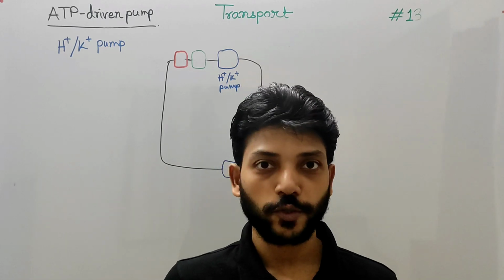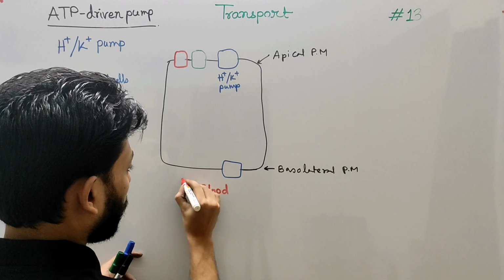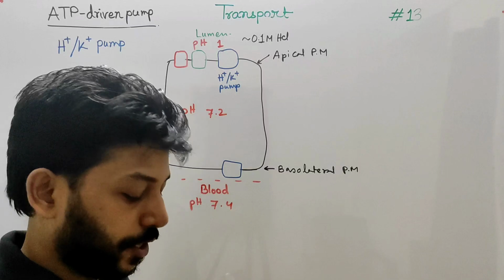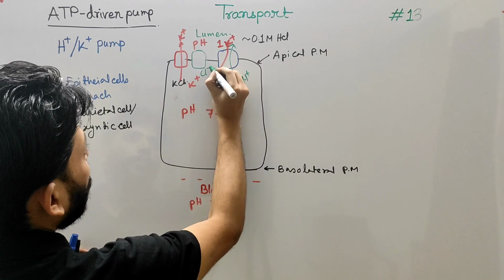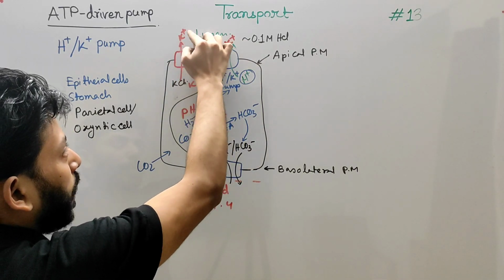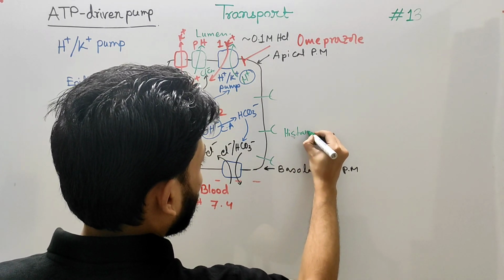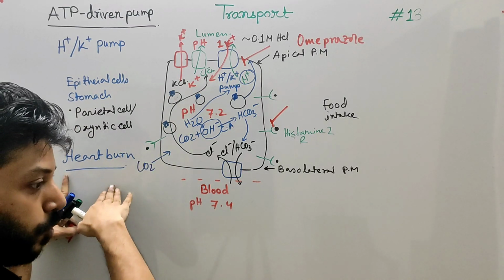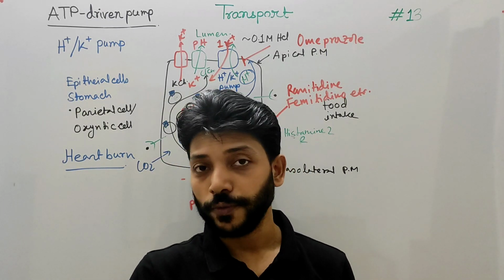H+/K+ P-class ATP-driven Pump: Generation of Low pH in the Stomach lumen by Oxyntic cells